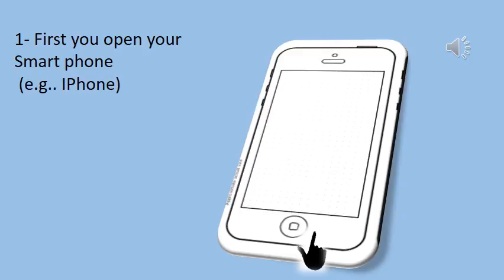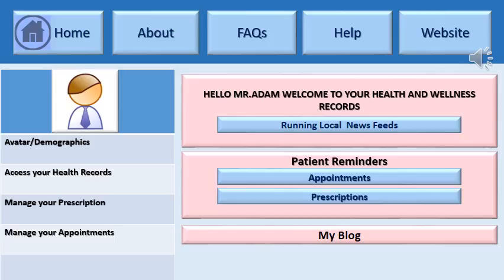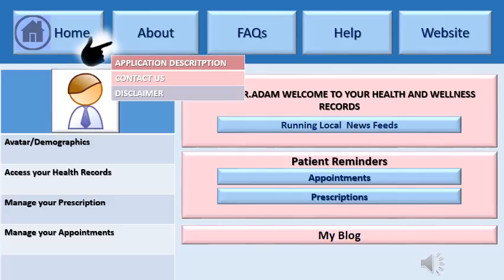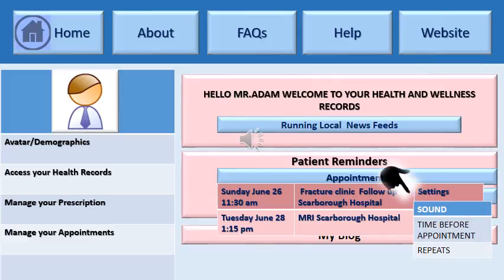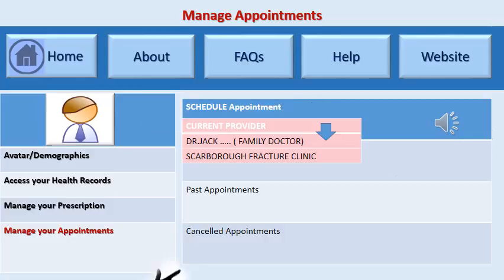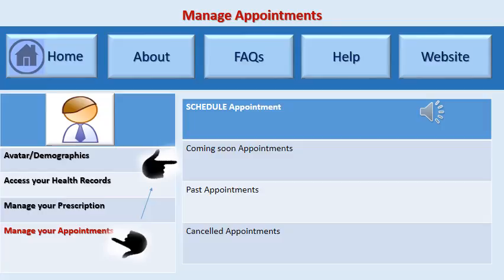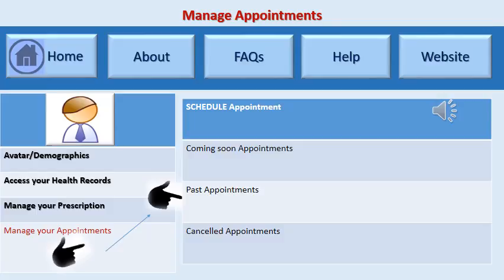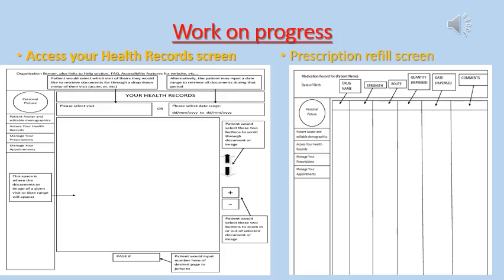CHIM 307 Team #3 work in progress/ prototype: Health and wellness Reports Smartphone Application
WORK BY:
CHING, CHEUK HONG
GABOUB, MOHAMAD
GROZDANOVSKI, JAMES
HASSAN, HODA
SEKHON, GURSIMRAN